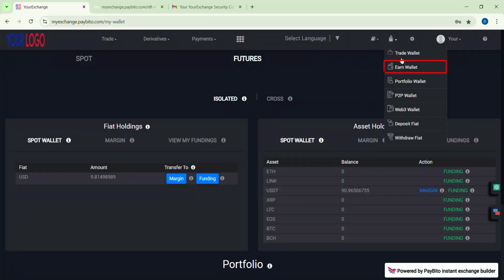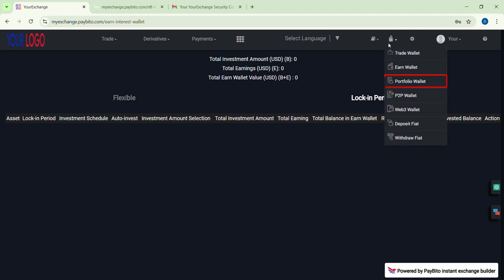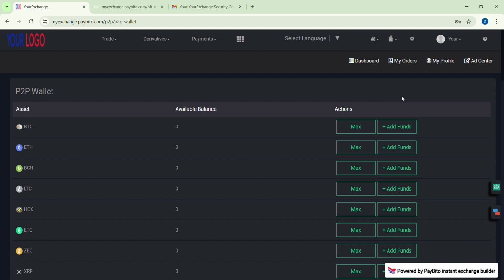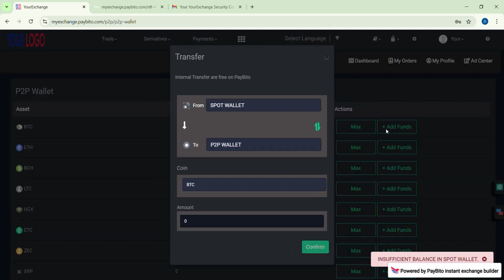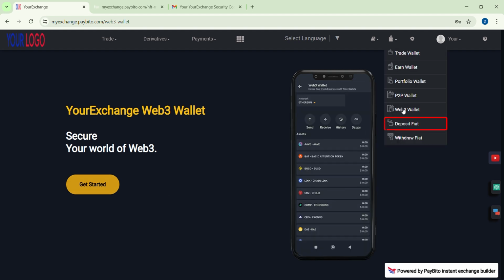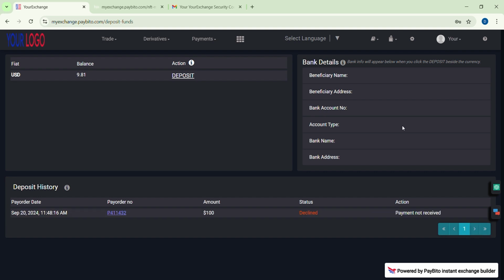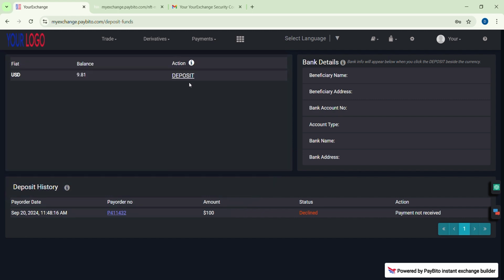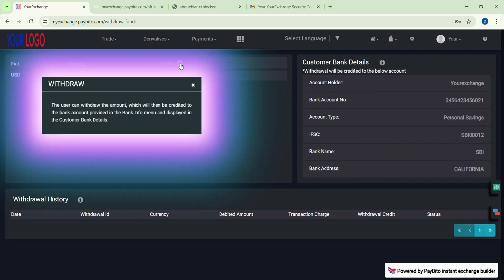Wallets and Fiats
Welcome to the Wallets and Fiat section. Here, you can view your total investment amount, earnings, and the value of your earned wallet. You can check your available balance and easily transfer funds from your spot wallet to your P2P wallet. For a detailed overview, we also offer a dedicated video tutorial on using the Web3 wallet.

To transfer funds to your bank account, simply submit a deposit request. Once confirmed, the transfer will be processed, and funds will be credited to your wallet within one business day. You can withdraw funds at any time, which will be sent to the bank account provided in your Bank Info menu and displayed in your customer bank details.